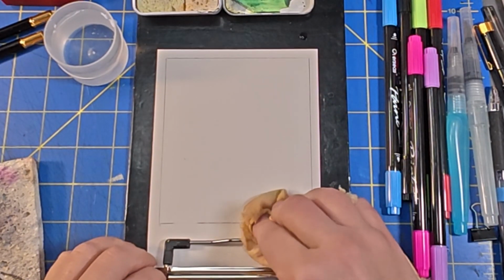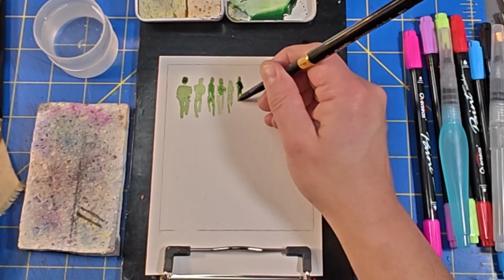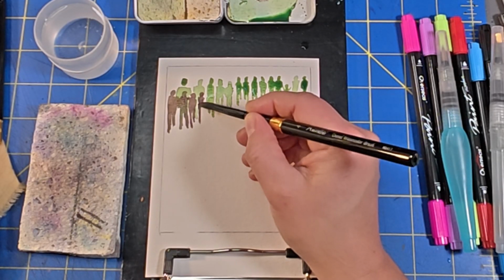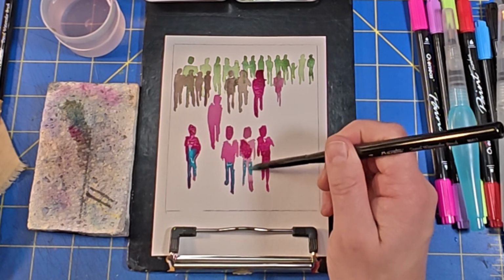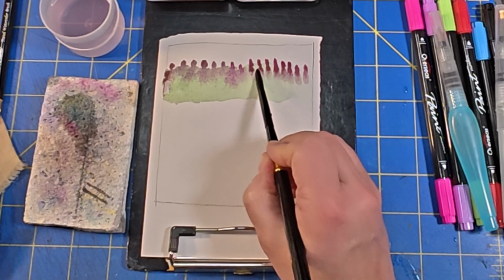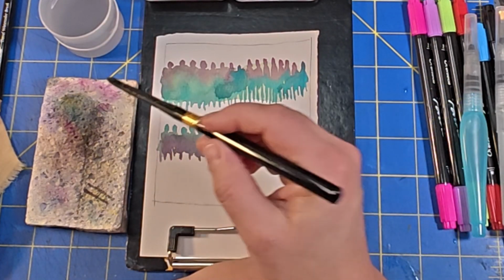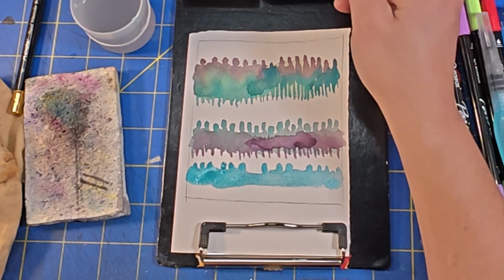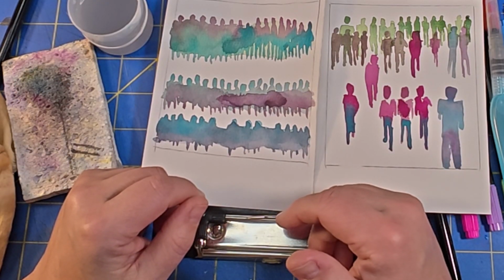People from Blobs of Watercolor for Urban Sketching - Art Making 184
I'm practicing 100 figures with simple blob figures for use in urban sketches. They feel super awkward and weird to me.

Same as mine
Better price

Cheap water brushes
Brush tip Acrylic Paint Marker Set
Sketchbook 2- pack (price recently went up, wait for a better price.)
Uniball 207 bold
Kraft Sketchbook
R&K Sketching Ink Lotte (Multi pack) You can get it from JetPens.
Platinum Carbon Black Ink bottle (Get this one instead.)

Links
Rants: Micro.ComfortableShoesStudio.com
Ko-fi If you like what I do, buying me a coffee let's me spend more on the channel- on things like DIY supplies to build equipment, repair stuff I find, and record better stuff.